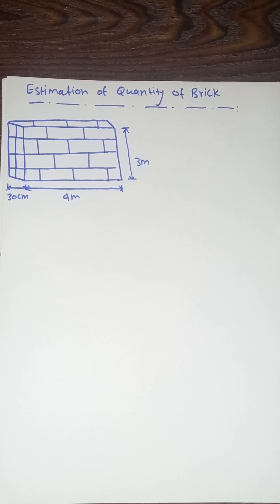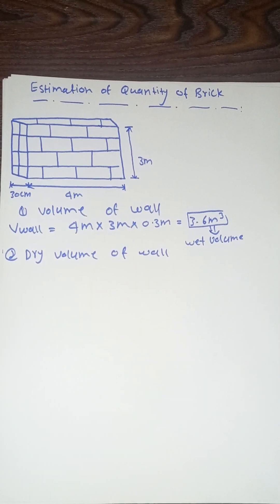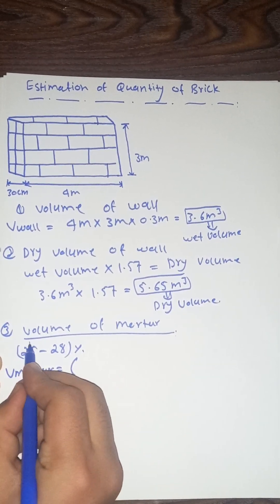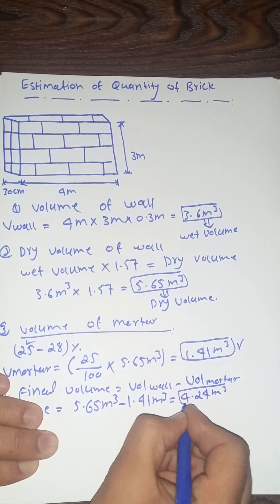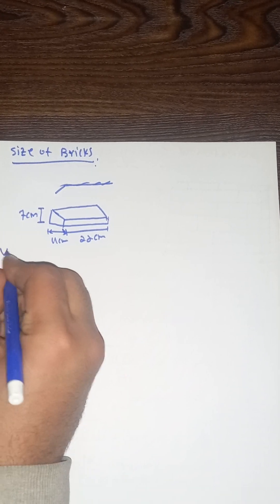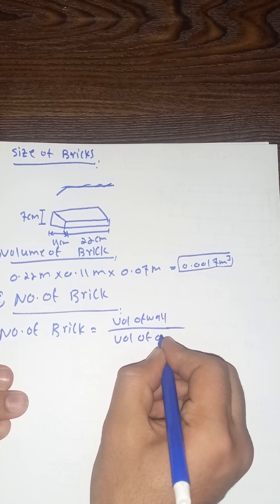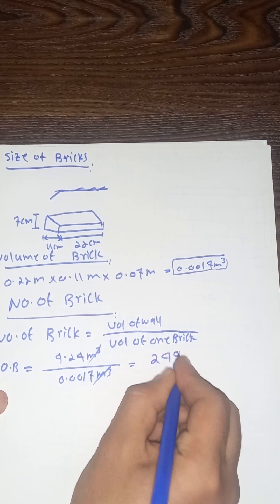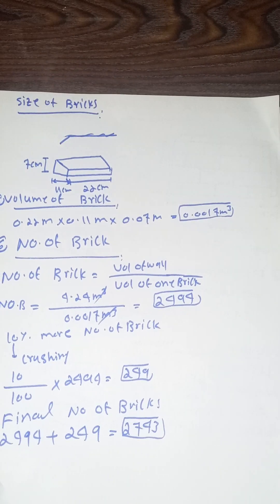Estimation of Quantity of Brick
Lecturer: Eng. Obaidullah Ibrahimzada